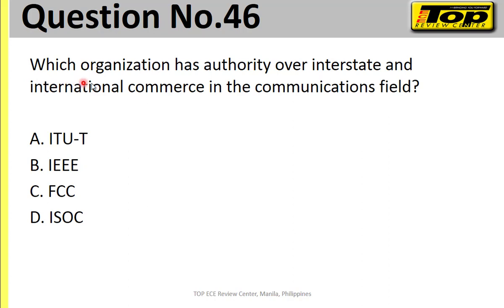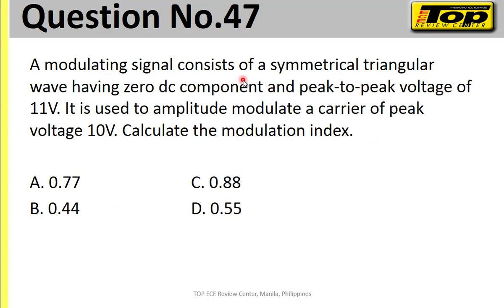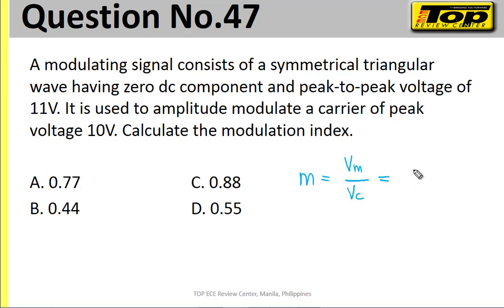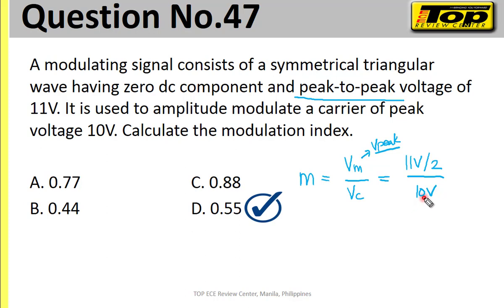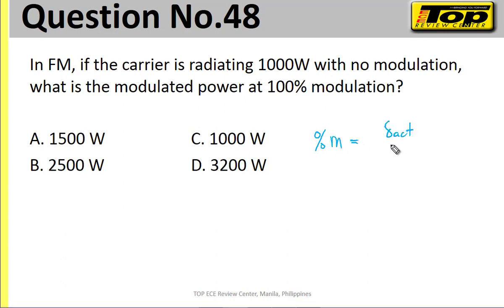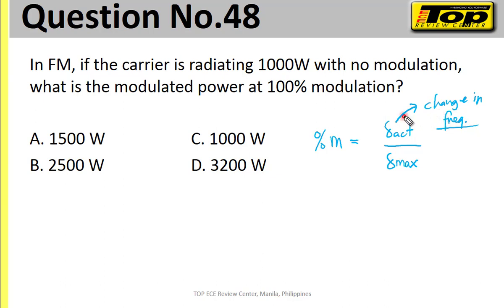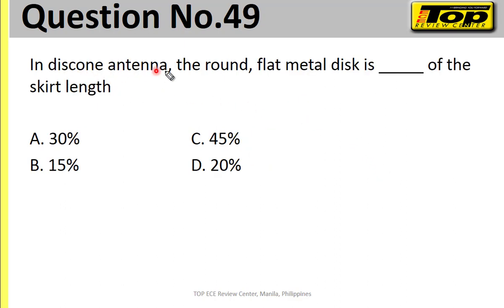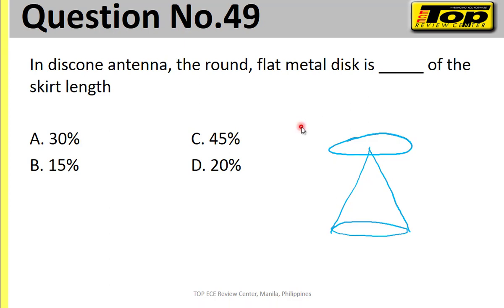46 - 50 of 100 Questions in ESAT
Answers and Solutions of 46 - 50 of 100 Questions in ESAT